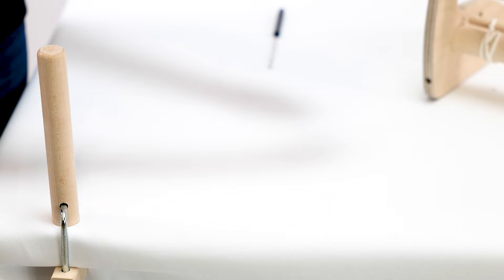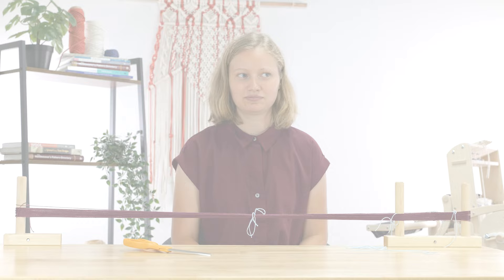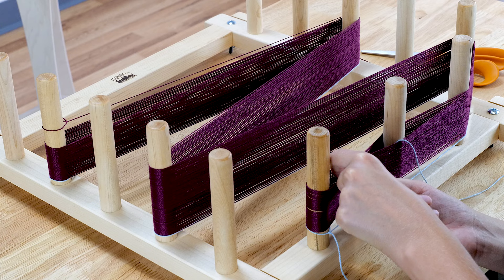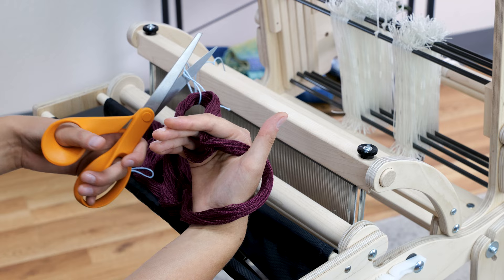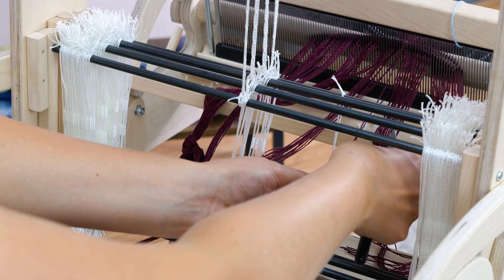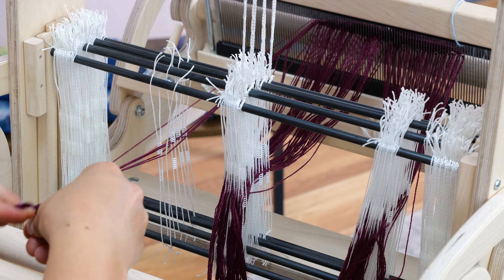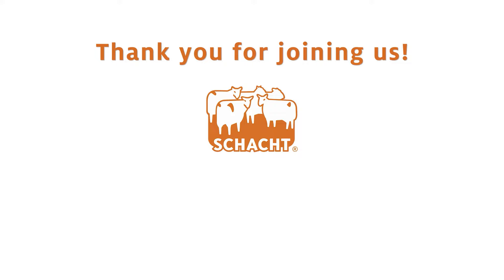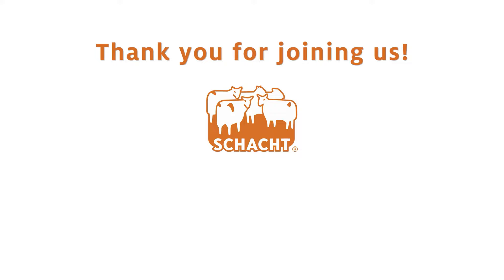Warping Your Cricket Quartet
The Cricket Quartet is your stepping stone to new weaving possibilities!

In this video, we will show you step-by-step how to warp your Cricket Quartet! From winding your warp on a peg set and warping board to sleying the reed to threading the heddles and more, this video will help you get your Quartet ready to weave on. You will be up and weaving in no time!

Learn all about the possibilities you have with the Cricket Quartet by joining our FREE online course, "Getting Started with the Cricket Quartet" at our School of Textile Arts!

We will show you how to weave a plain weave and a straight twill.

Have questions? We are happy to answer any questions you have.

The Quartet re-imagines our most popular rigid heddle loom, the 15" Cricket and transforms it into a 4-shaft loom with a 13-1/2" weaving width. We engineered the Quartet with thoughtful features that help you weave more complex patterns. Closely spaced levers move with smooth action to raise and lower shafts. You'll achieve clean sheds with help from the extended back beam. The pivot beater maximizes your weaving space. In keeping with Schacht's commitment to quality, the Cricket Quartet is manufactured in the USA, made from high-quality maple plywood and solid hard maple, and left unfinished to match your Cricket loom.

The Cricket Quartet is now available to order through a Schacht dealer or online through the Schacht

* Cricket Loom and Cricket Stand sold separately *
Follow the slow craft journey on social media!

Chapters
00:00 Introduction
00:28 Winding The Warp With A Warping Peg Set
04:42 Winding The Warp With A Warping Board
10:42 Sleying The Reed
15:02 Threading The Heddles
20:21 Tying Onto The Back Apron Bar
22:08 Winding Onto
The Warp Beam
24:01 Tying Onto The
Front Apron Bar
28:46 Conclusion